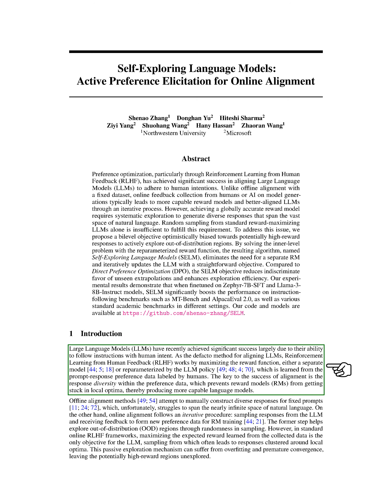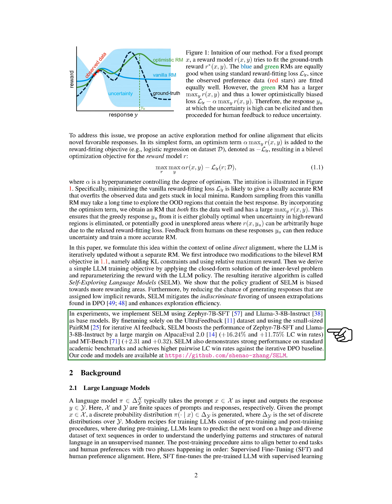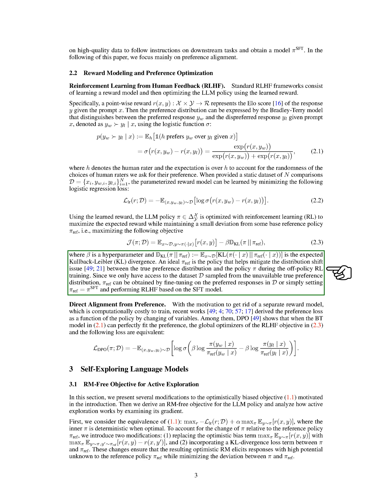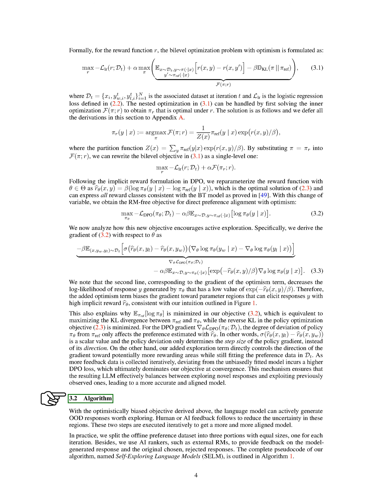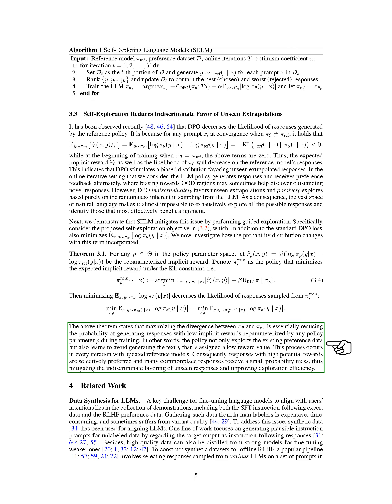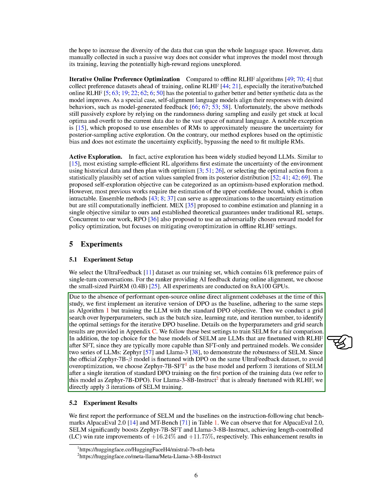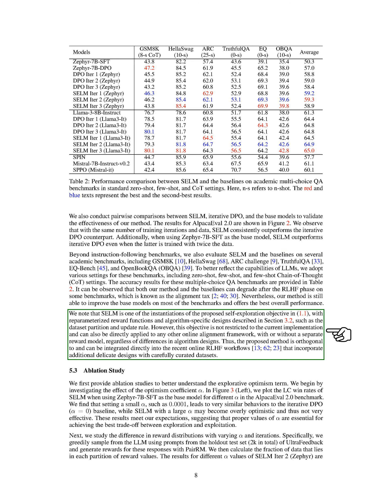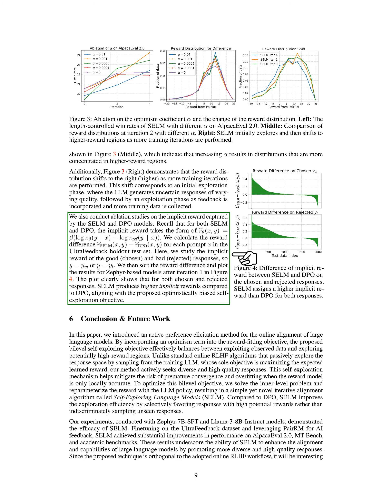Self-Exploring Language Models: Active Preference Elicitation for Online Alignment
Reinforcement Learning from Human Feedback improves Large Language Models alignment with human intentions. SELM optimizes reward models for diverse responses, enhancing exploration efficiency and model performance.